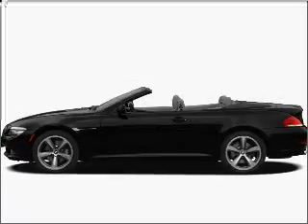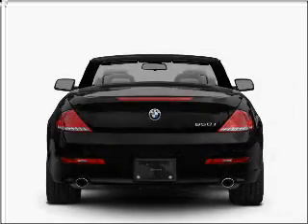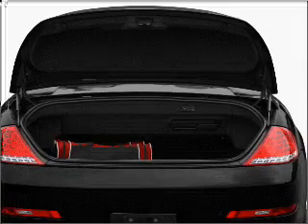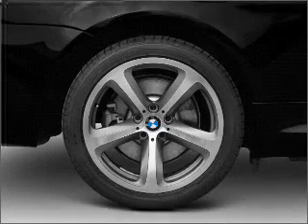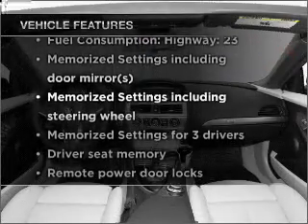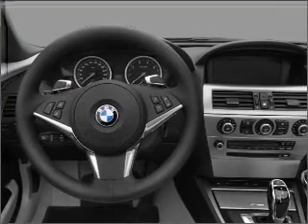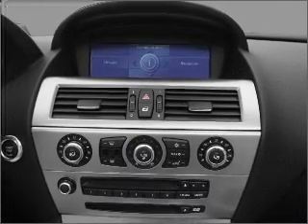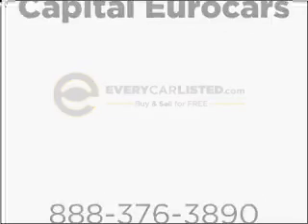2010 BMW 6 Series - Tallahassee FL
Year: 2010
Make: BMW
Model: 6 Series
Trim: 650i
Engine: 4.8 liter 8 cylinder 32 valve
Transmission: Automatic
Color: Alpine White
Mileage: 55
Address:
3705 W. Tennessee Street
Tallah